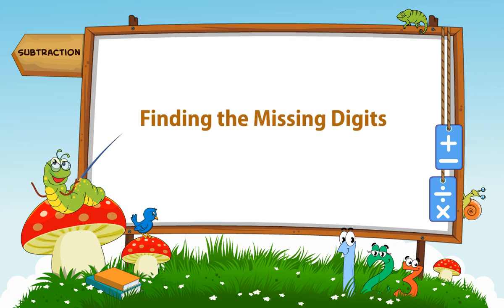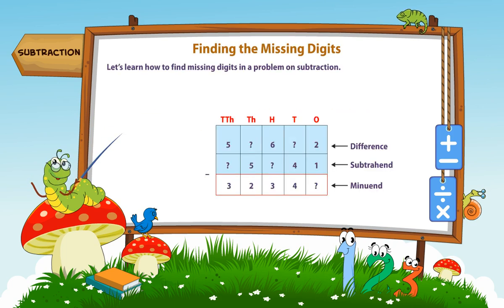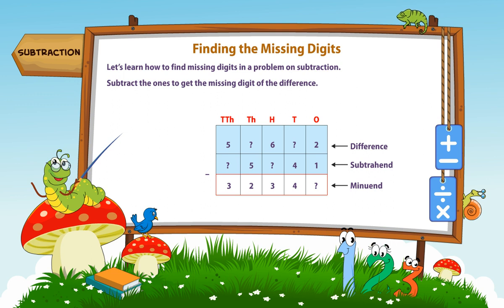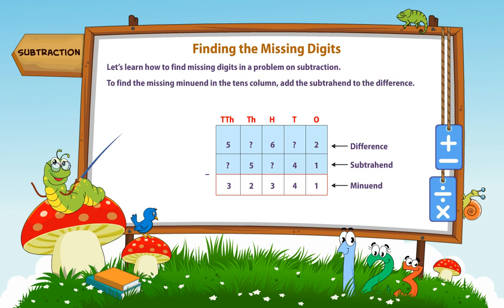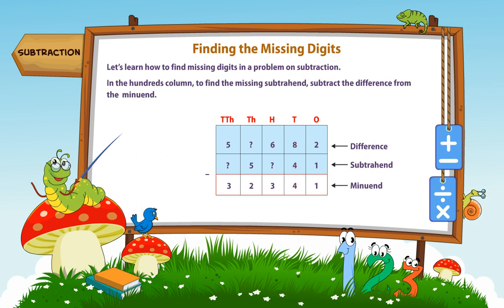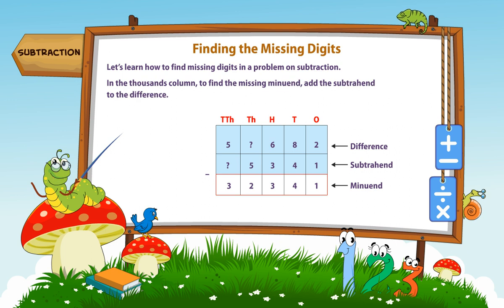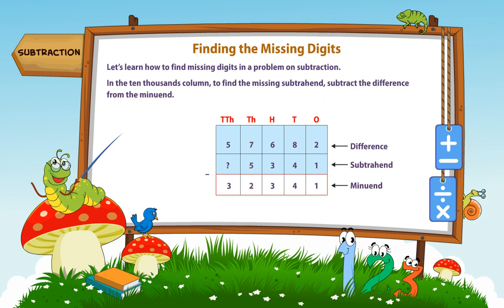finding the missing digits